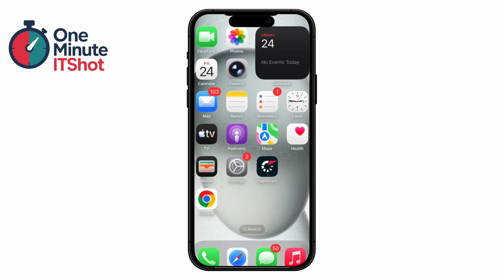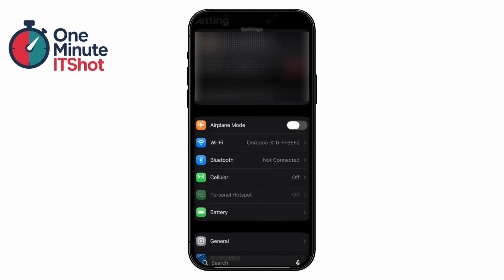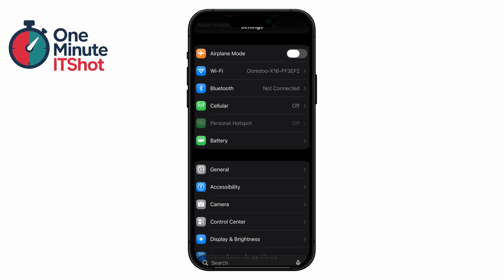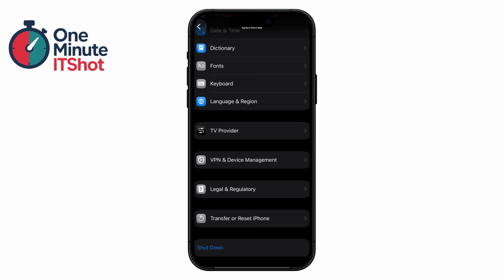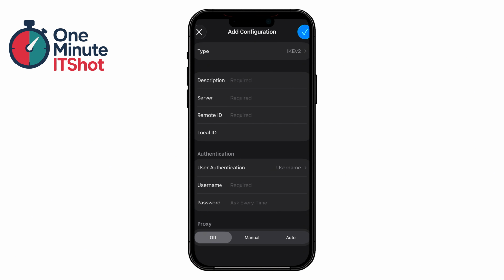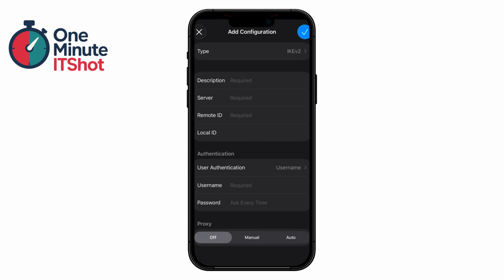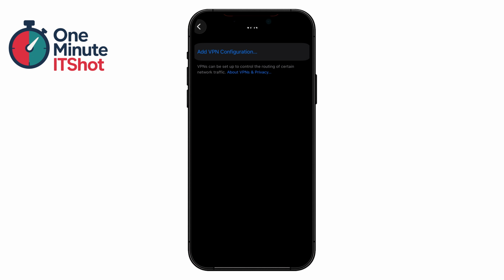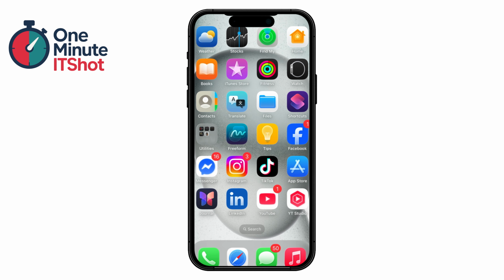How To Set Up a VPN on iPhone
Want to set up a VPN on your iPhone? In this step-by-step tutorial, I'll show you how to configure a VPN manually or using popular VPN apps like NordVPN, ExpressVPN, and Surfshark.